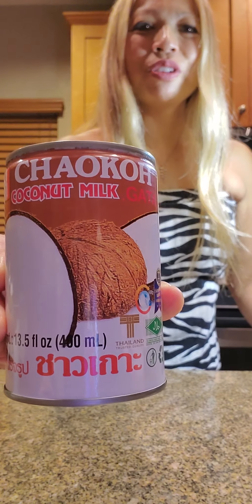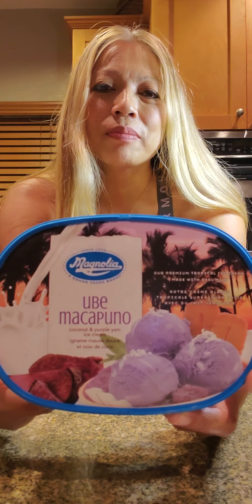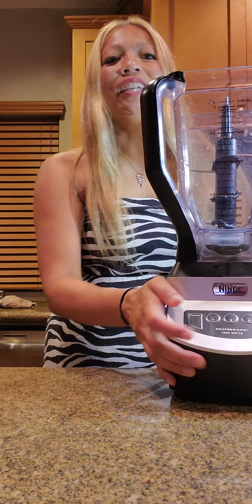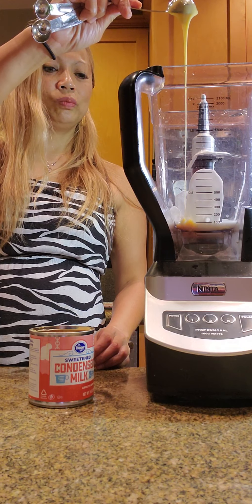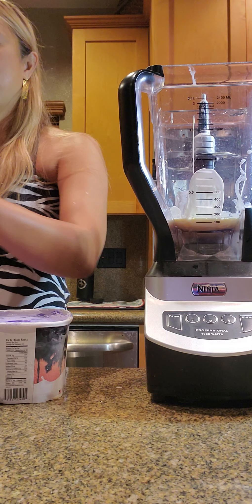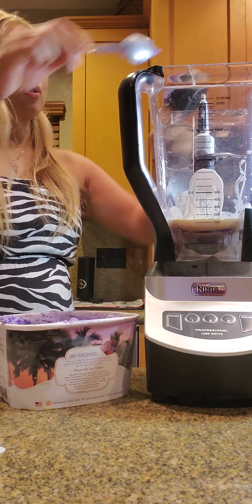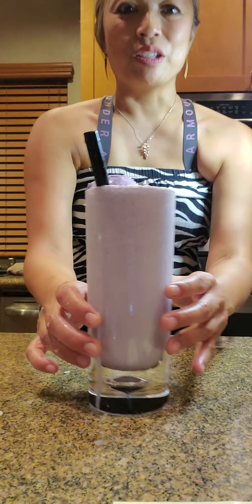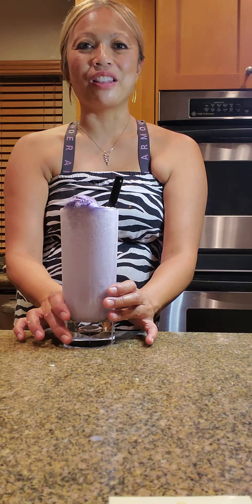Tres leches ube shake with macademia nuts!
1/2 cup coconut milk
2 tablespoons condensed milk
2 tablespoons evaporated milk
1/2 cup ube icecream
3 tablespoons ube halaya
10 to 20 icecubes
Toppings- 1/4 cup crushed macademia nut or rice rice krispies!

Blend well.